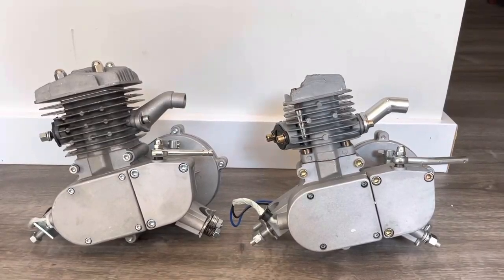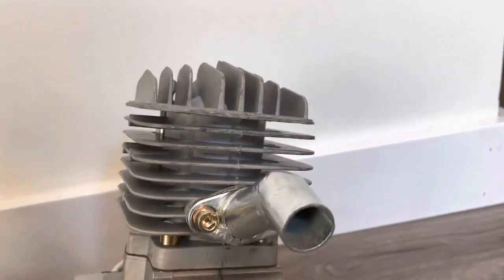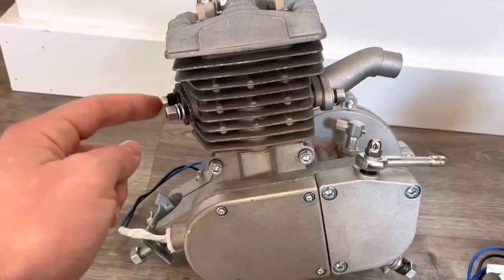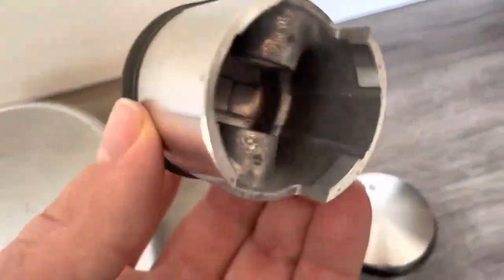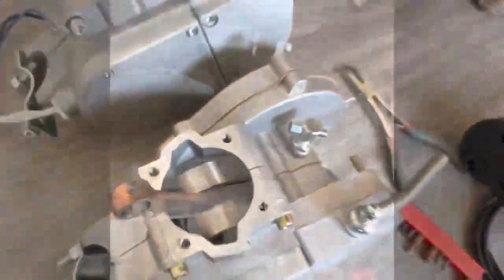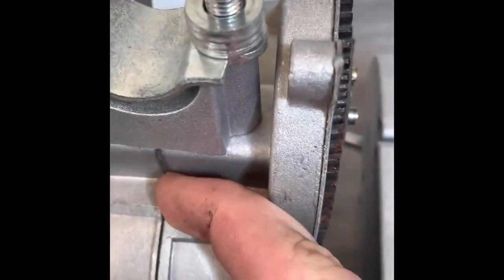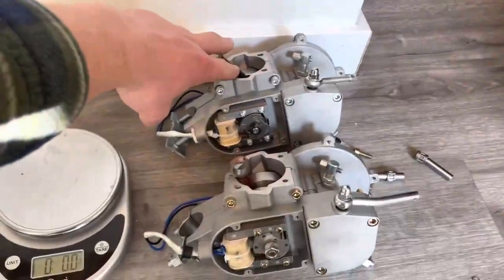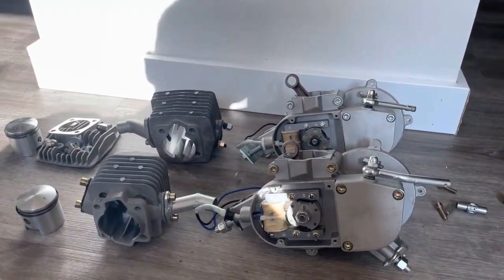The REAL Story Behind Identical Looking 80cc Motorized Bike Engines- Engine Teardown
Are all motorized bike engines really the same? Despite looking identical, the differences in quality and performance are striking. In this video, we compare two popular engines, revealing hidden defects and surprising strengths. Find out which engine truly stands out and why appearances can be deceiving.

80cc eBay engine vs. 80cc CaliforniaMotorbikes.com Wildcat classic.